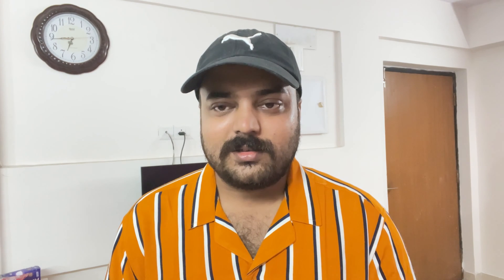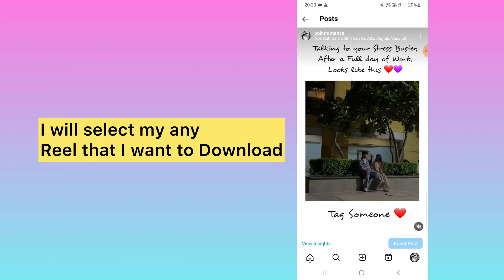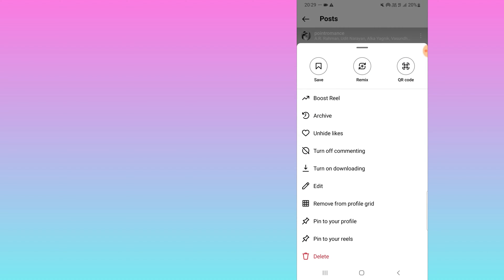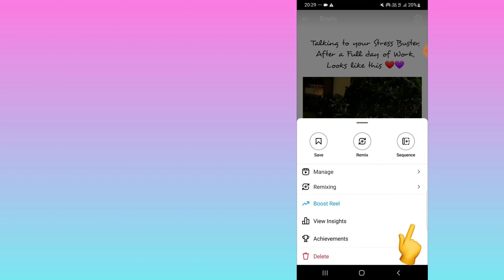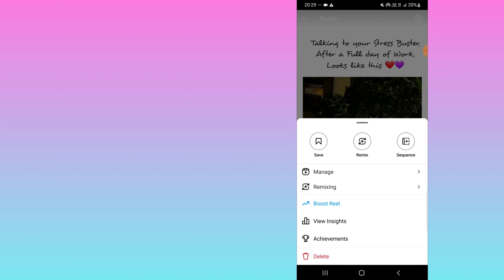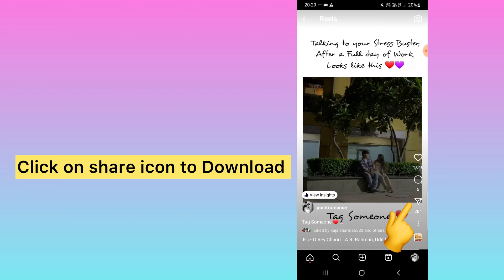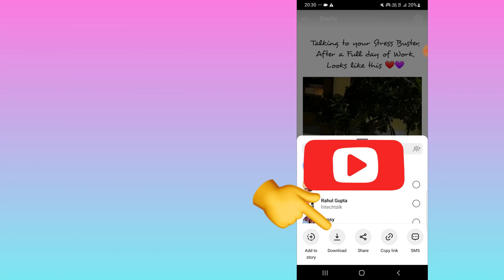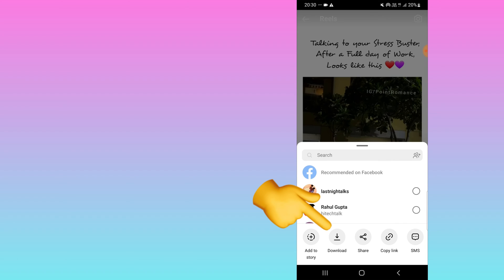Download Your Reels option Missing 2023 | Download Reels option not available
Hello Everyone
As we know Instagram keep moving things from here to there as part of new update
Reel download option missing
Reels download option not showing
How to download my own reel